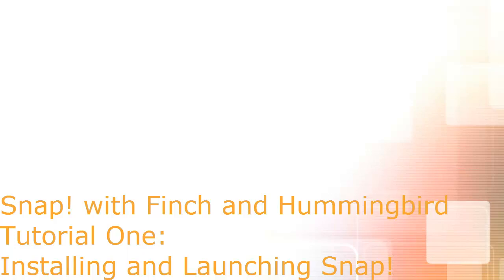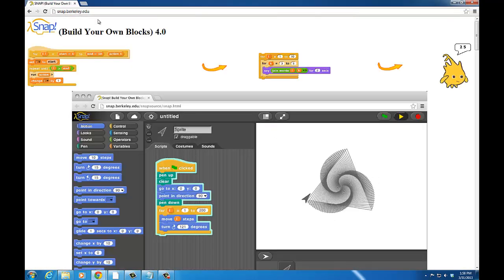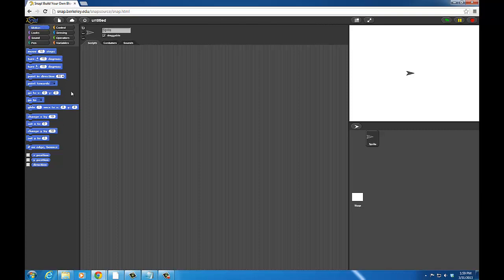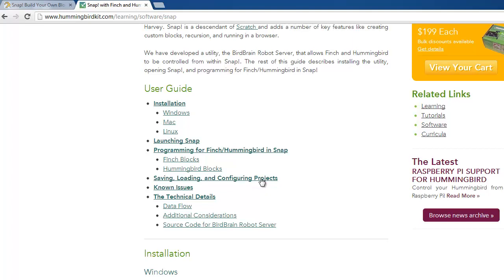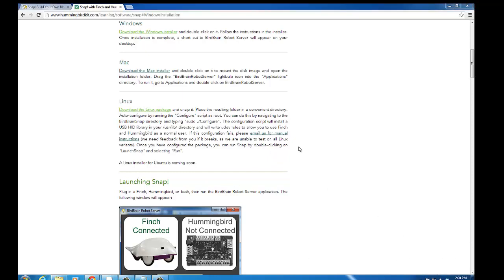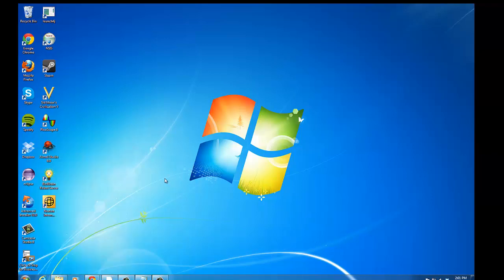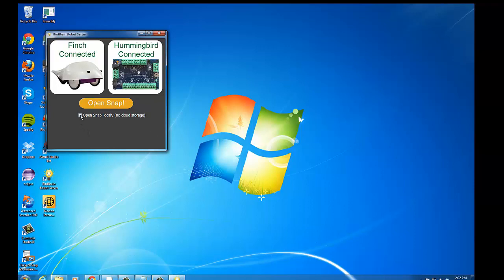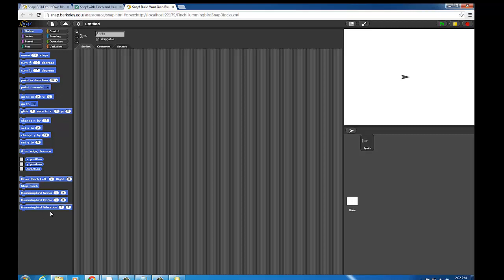Snap! with Finch and Hummingbird: Installation and Launching Snap!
The first in a series of tutorials covering how to use Snap! with Finch and Hummingbird. This tutorial introduces Snap!, goes through Windows Installation, and then shows how to use the BirdBrain Robot Server to launch Snap!